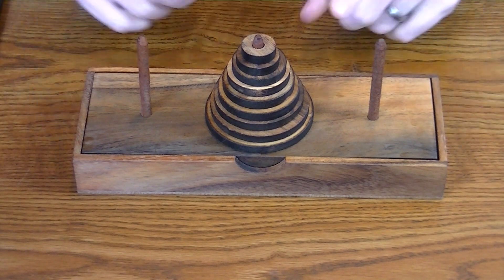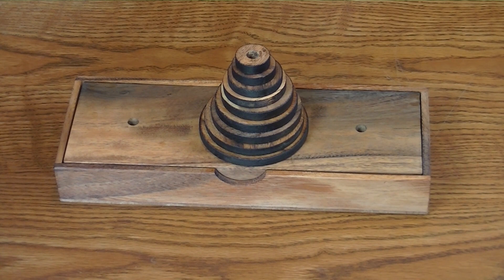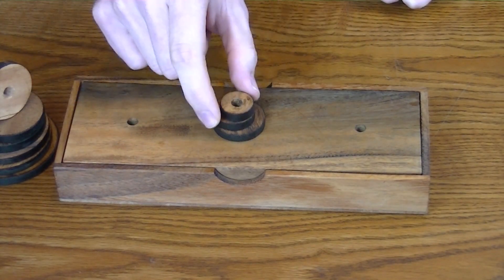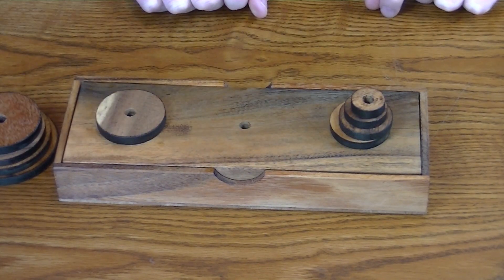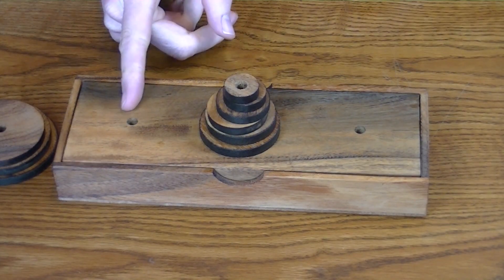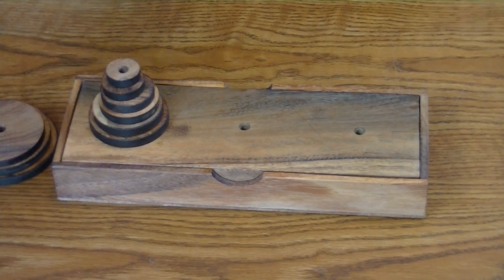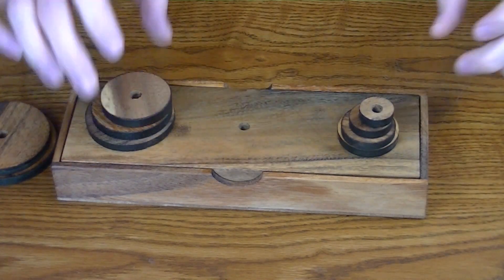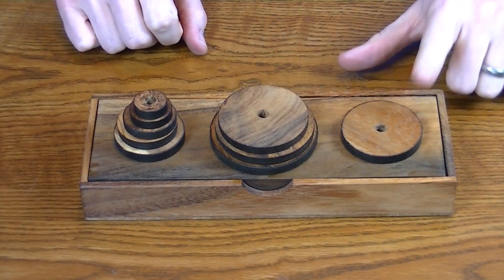Tower Of Hanoi (9 Layers) Perfect Solution in 511 Moves!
Step-by-step solution for the Tower of Hanoi Puzzle all nine levels! In this video I walk you through the basics all the way to advanced tower solving skills!

Tower of Hanoi Puzzle

For other puzzles I recommend:

Hanayama Galaxy Puzzle

Hanayama Enigma

Hanayama Nut Case

Hanayama Cylinder

3-in-1 Wooden Puzzle Set

Perplexing X in a box

Hanayama NEWS